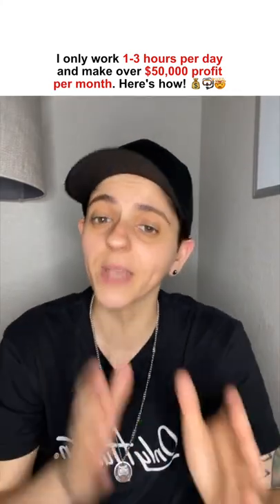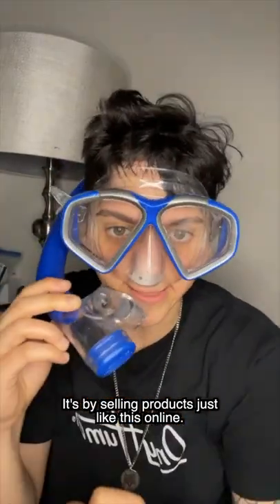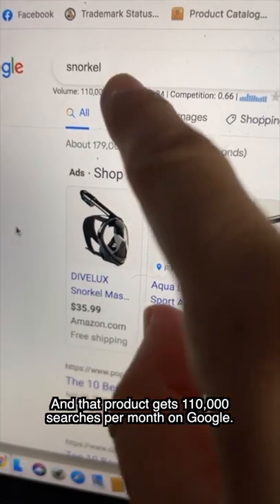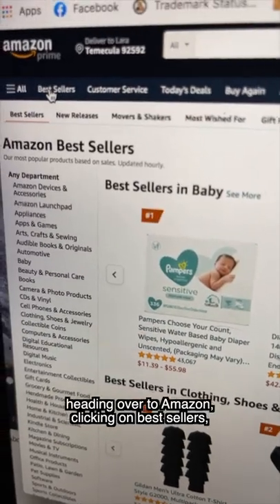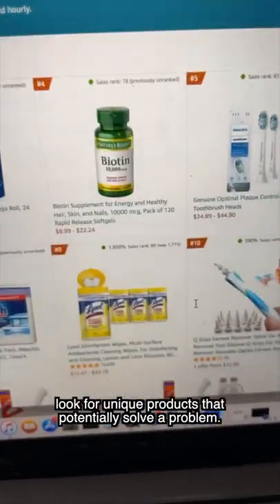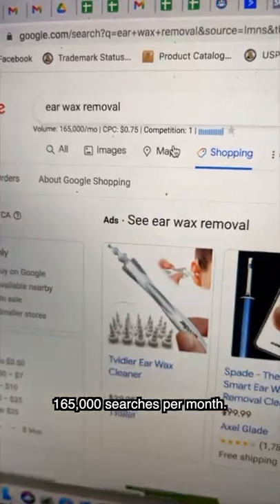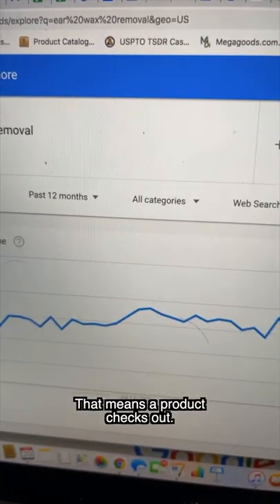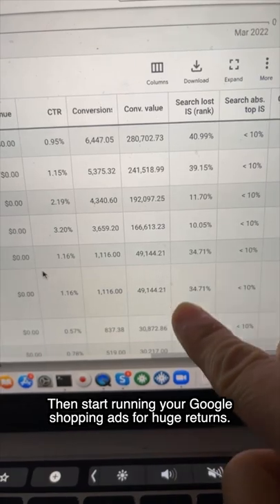How I only work 1 to 3 hours per day and make a minimum $50,000 profit per month 🚀💰